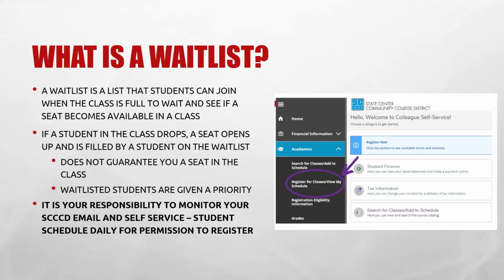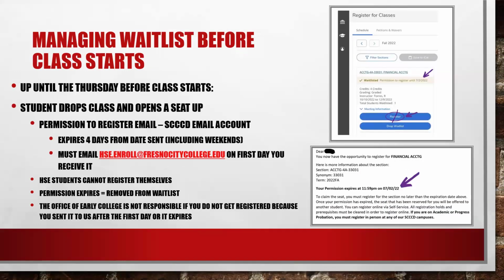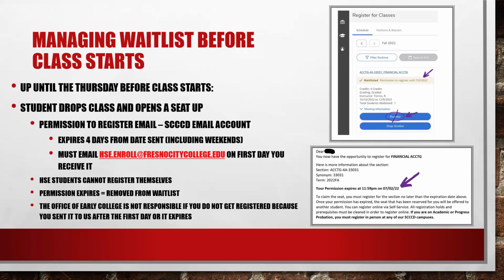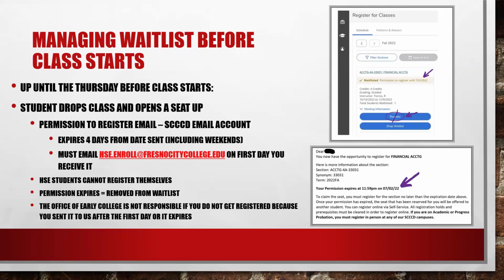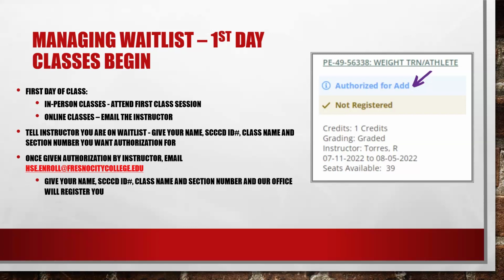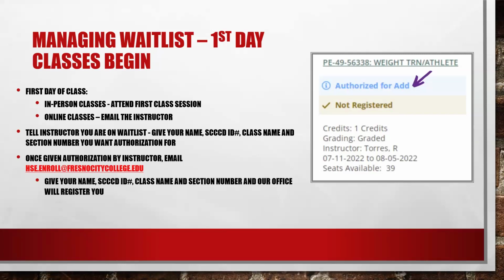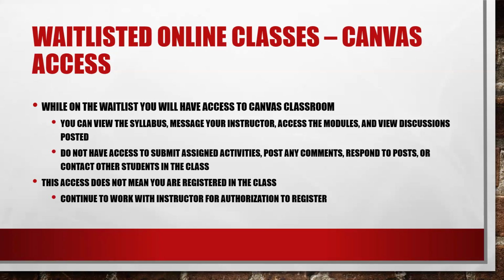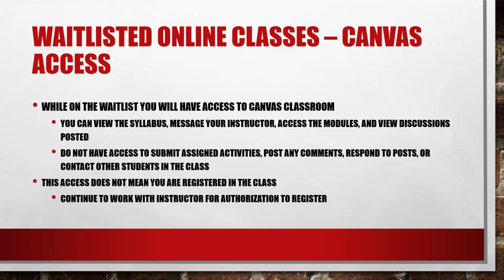How to Manage Your Waitlist as an HSE Student